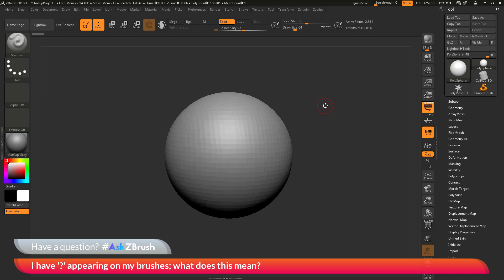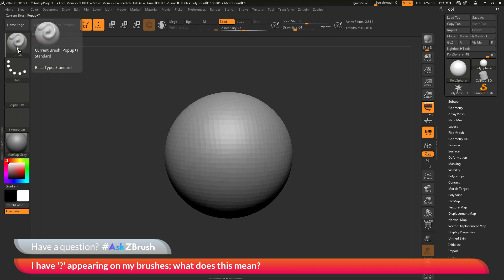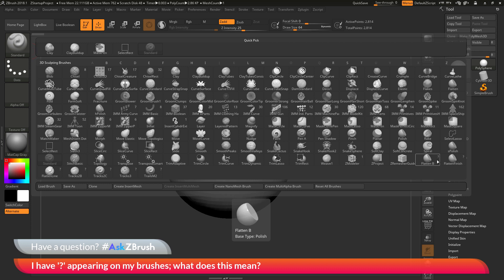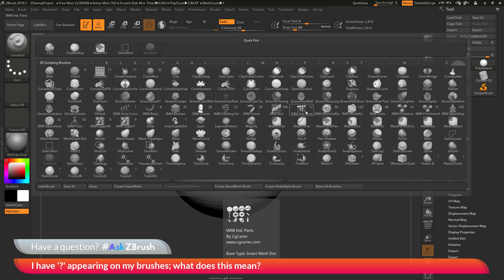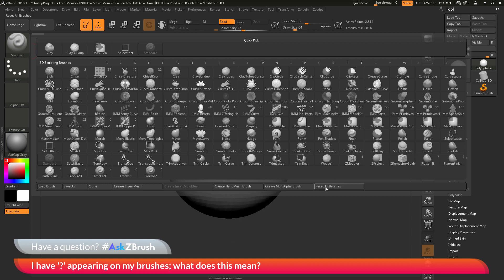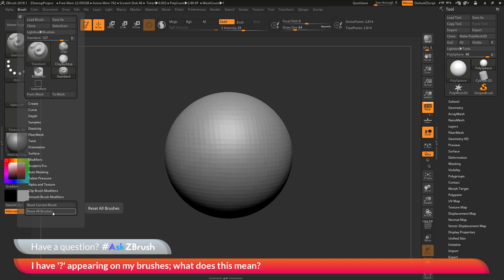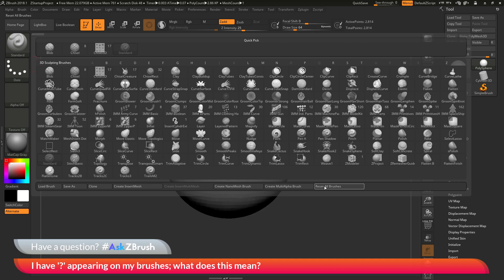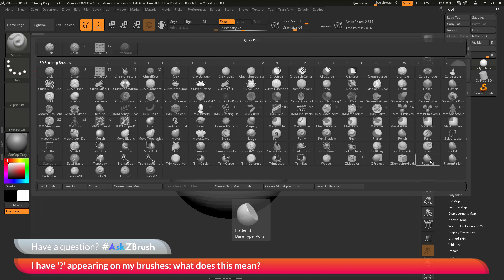AskZBrush: “I have '?" appearing on my brushes; what does this mean?”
Video covers how '?' appearing on brushes is due to the brush not yet being checked to see if it contains any mesh parts. Clicking reset all brushes will force ZBrush to check all the brushes for mesh parts.